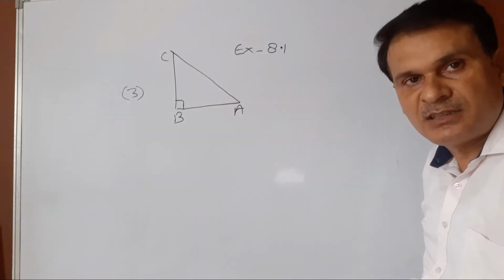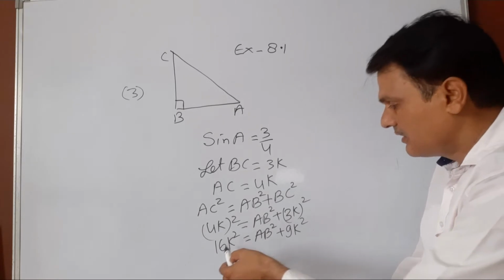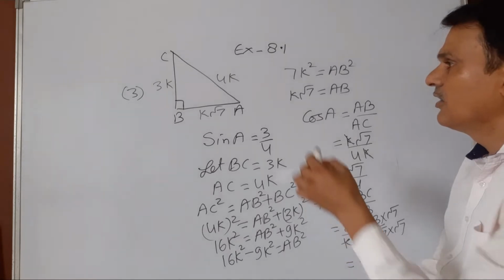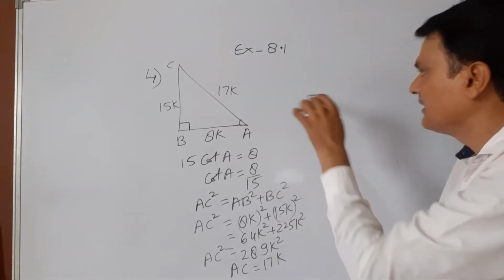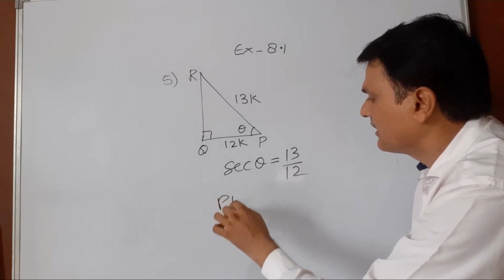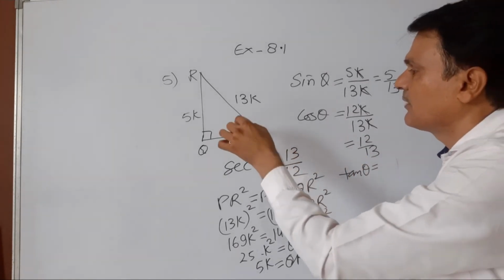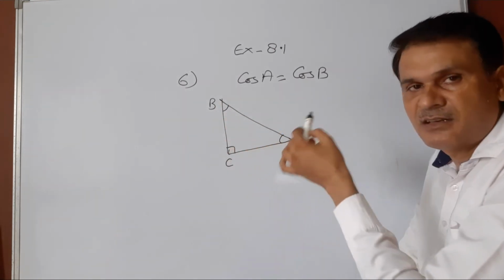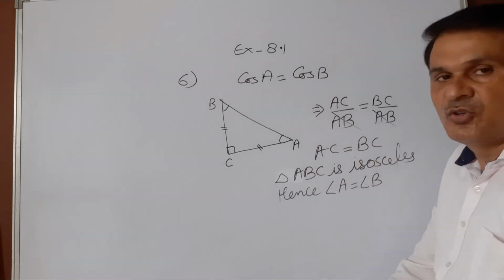CBSE NCERT Exercise 8.1 Question 3,4,5,6 Solution Class 10th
Solution for Class 10th CBSE board NCERT book exercise 8.1 question number 3,4,5,6